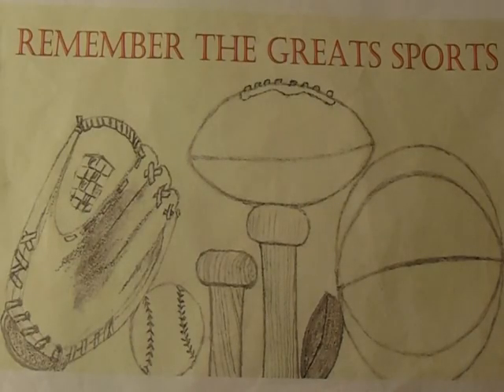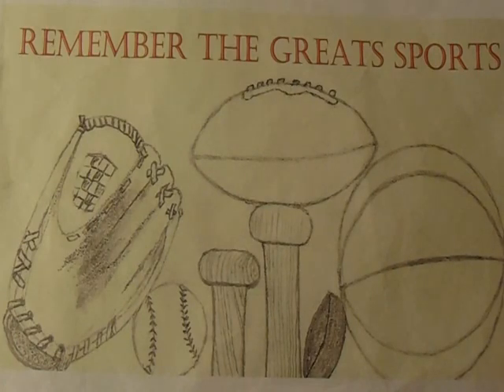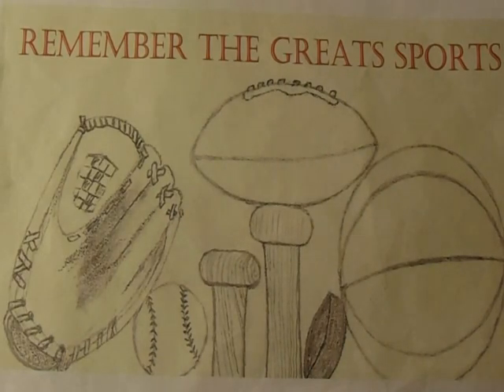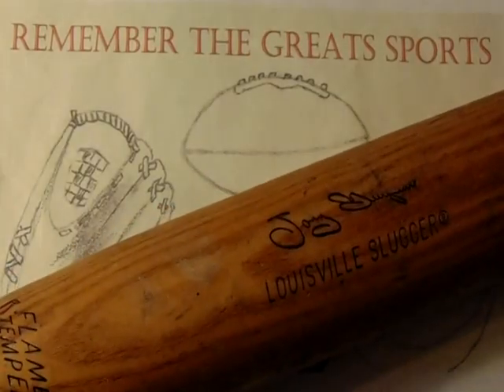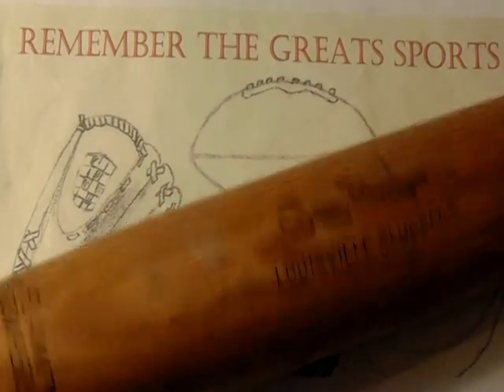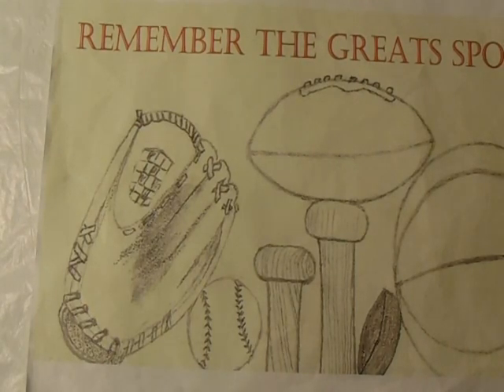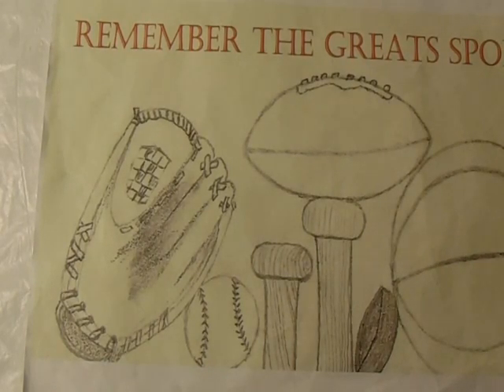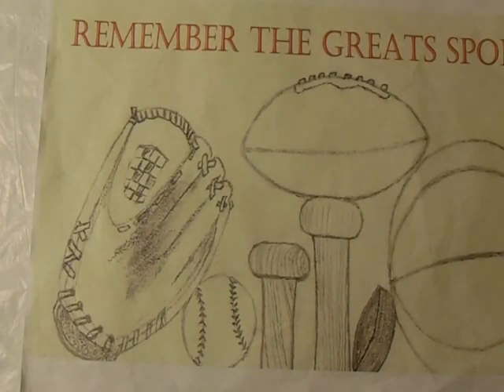Flea Market/Antique Mall Pickups Episode 26 - Bats, Balls, and a 1970s.... KISS? Part 1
Welcome to my twenty sixth episode of Flea Market/Antique Mall Pickups.
This is my latest installment of sports memorabilia finds at a flea
market and my first garage sale of 2020.

Join me as a I share with you some of my sports collectible and
trading card finds while "hunting" for deals at various flea markets,
swap meets, antique malls, and garage sales.

I hope you enjoy this content, please let me know with your comments
below.

I already have other videos posted on my channel under the play list
Sports Related Pick Up Videos. Please enjoy and as always Happy
Collecting!